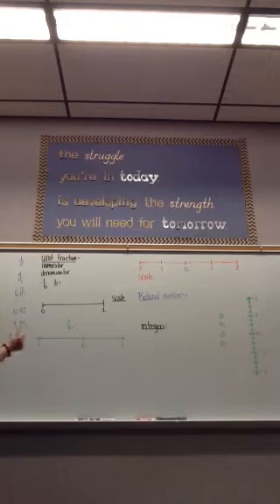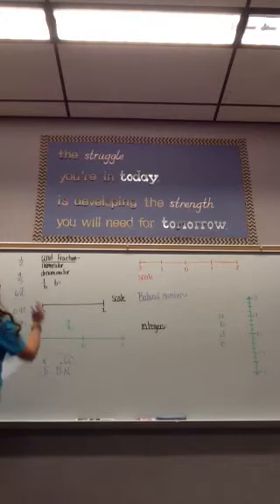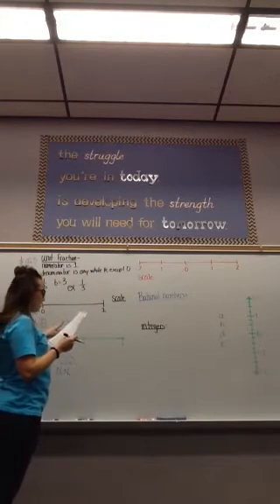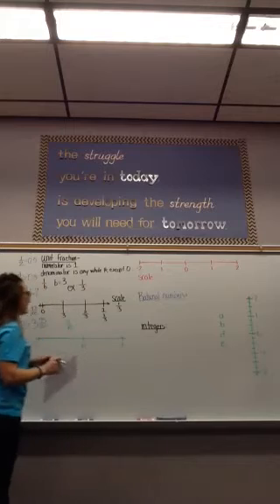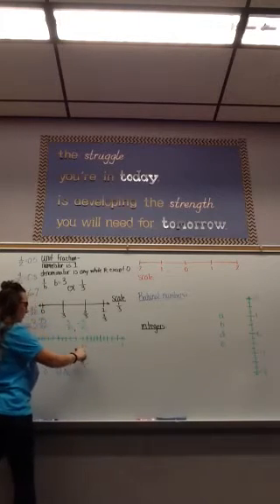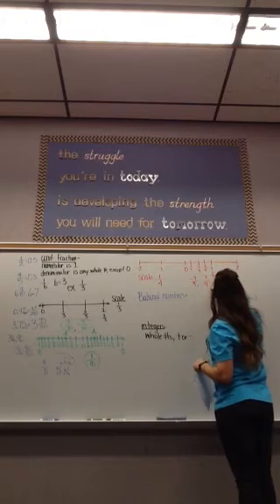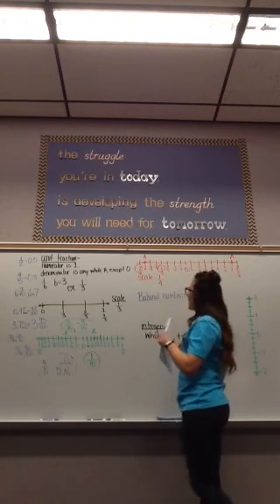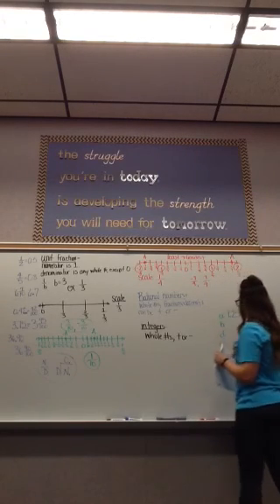6th Grade Module 3 Lesson 6 Part 1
Negative Fractions on a Number Line